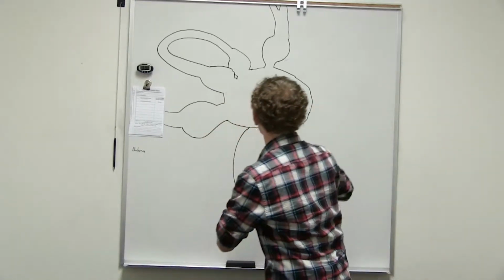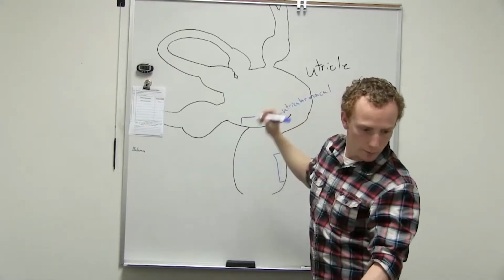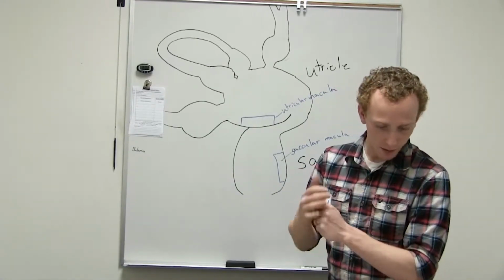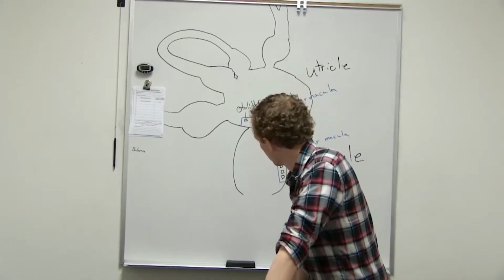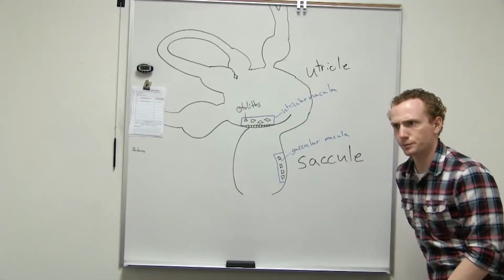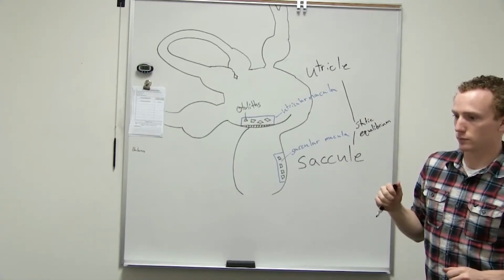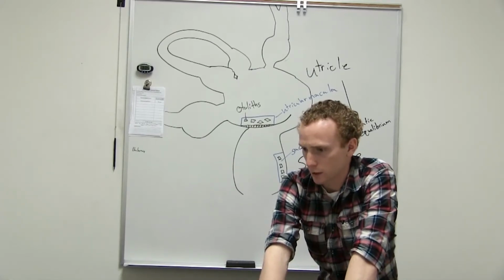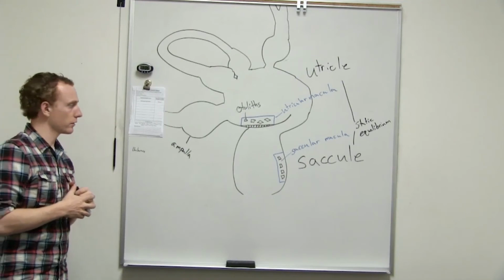Balance Part I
What is the anatomy of static Equalibrium? Anatomy of Static Equalibrium